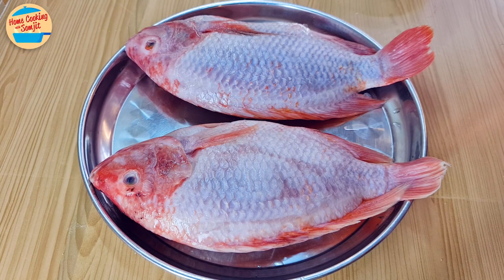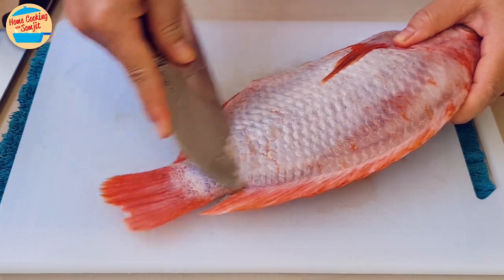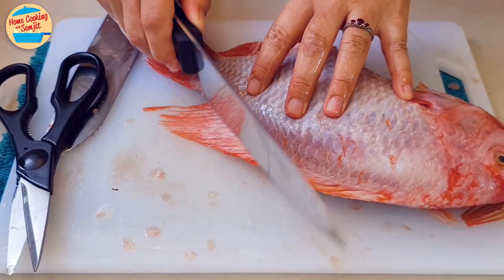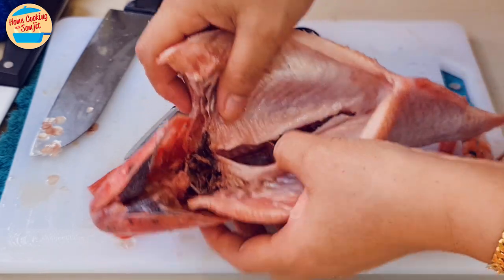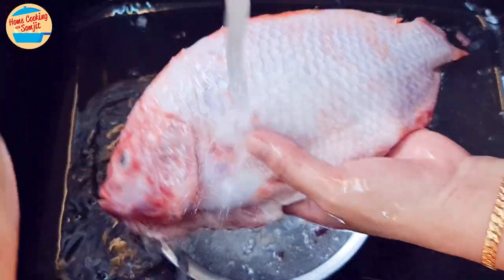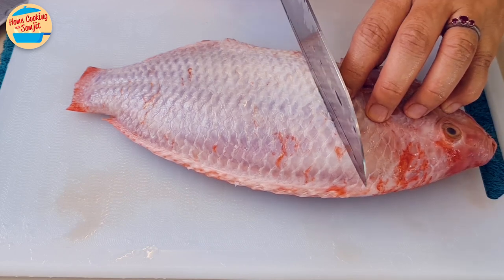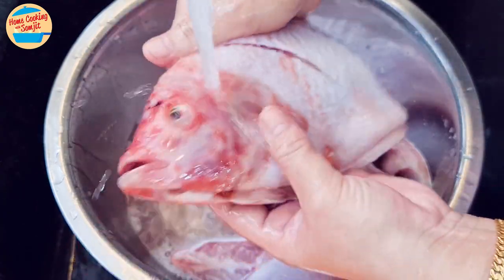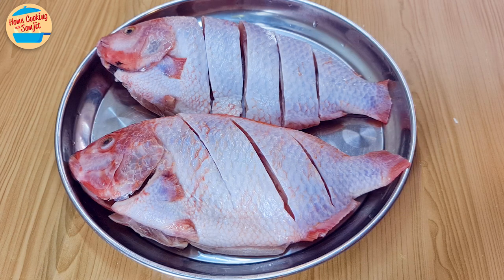How to Cut and Wash Fish Before Cooking | Remove Fishy Smell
Washing fish for steaming, frying or soups is not complicated. In this video, I'll show you how I cut and wash my fish before steaming - removing the finer scales, fins, and innards, before rinsing with salt. Enjoy! Utensils ↓